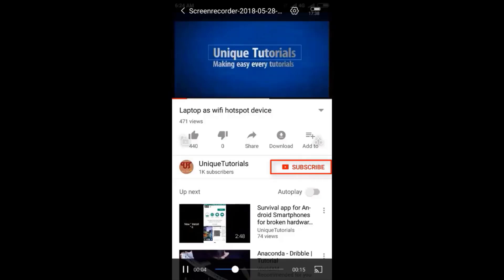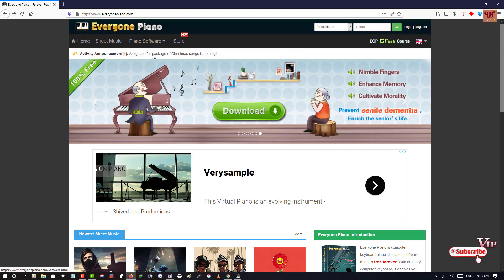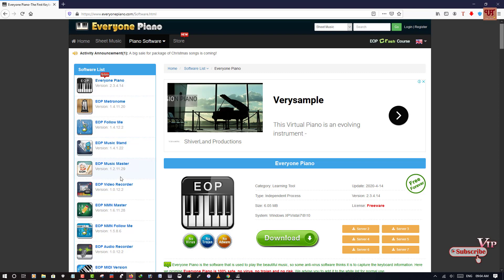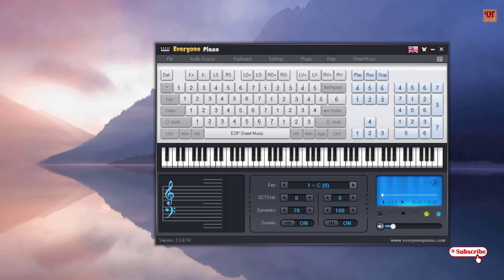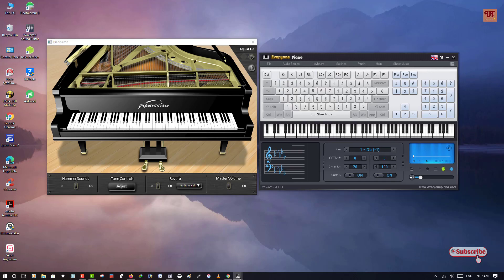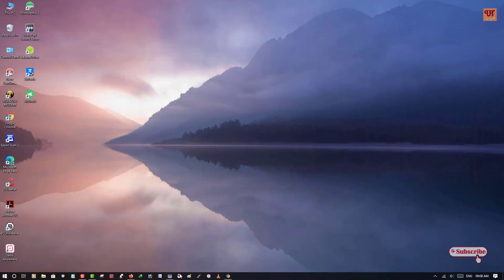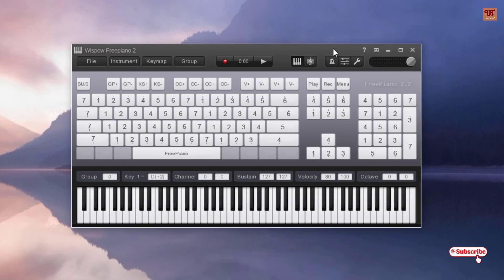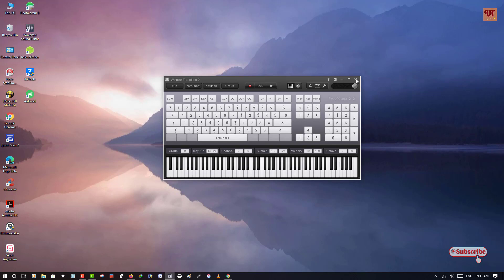2 Best Piano Softwares to Play with Computer Keyboards.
This video tutorial is all about 2 Best Piano Softwares to Play with Computer Keyboards.

How to add VST instrument in freepiano